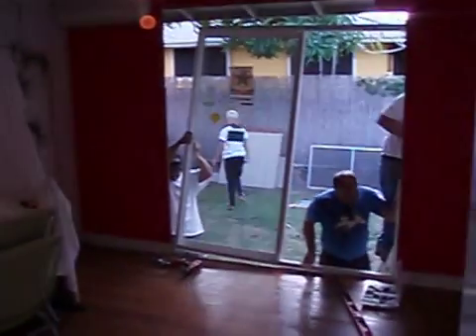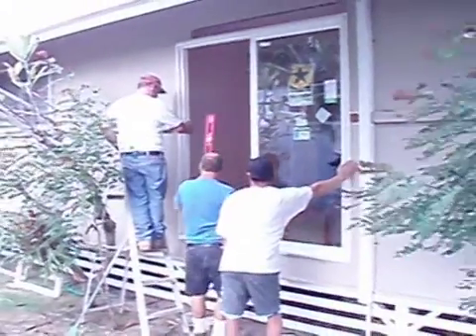Beach Walk 314 – Easy if you know how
Things are not easy or hard in and of themselves; it depends on what you know.